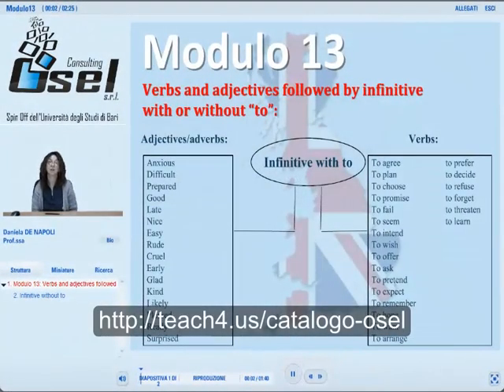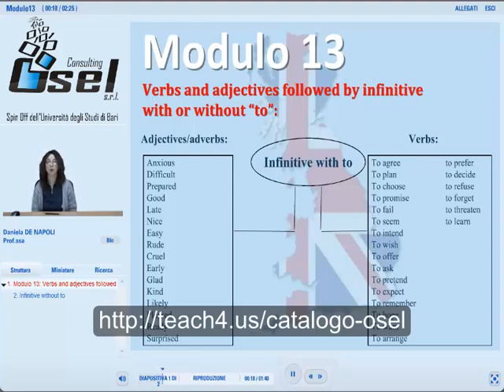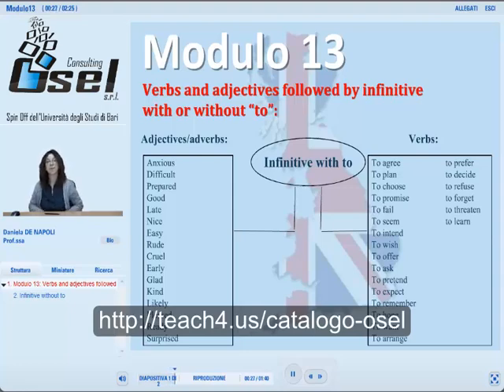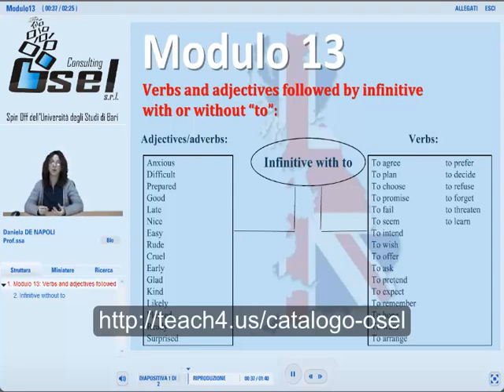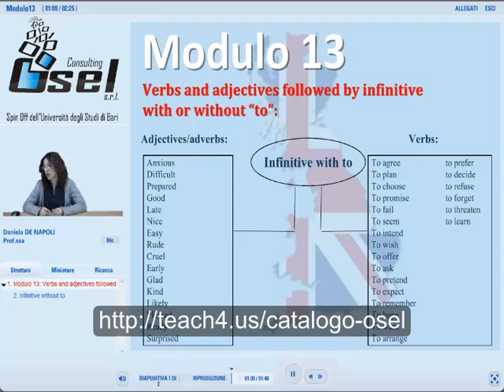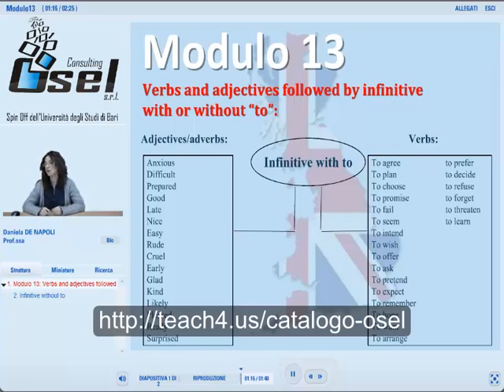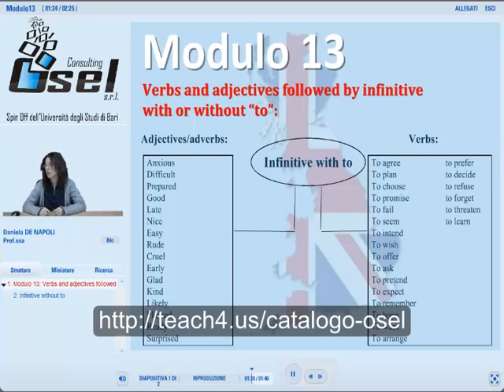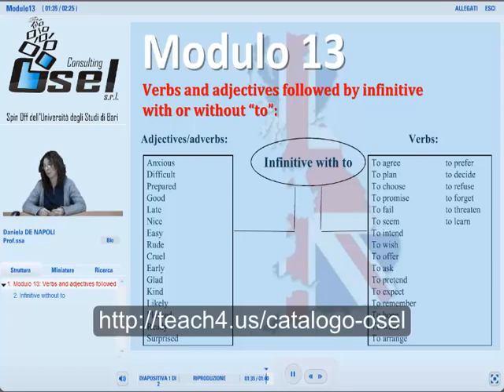Corso online di inglese livello elementare (A2) - Anteprima del modulo 13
Un corso pratico e completo per imparare l'inglese al Livello A2 del Quadro Comune di Riferimento Europeo (QCRE). Il livello A2 indica che lo studente, per esempio, è in grado di:
- comprendere domande e istruzioni semplici
- esprimere semplici opinioni o esigenze
- riempire moduli e scrivere brevi lettere contenenti informazioni personali.

Un gran numero di organizzazioni e istituti educativi in tutto il mondo riconoscono il KET come qualifica in inglese a livello base.
Al termine del percorso didattico potrai accedere a diversi test di verifica per saggiare la preparazione ed affrontare le prove d'esame per la certificazione.